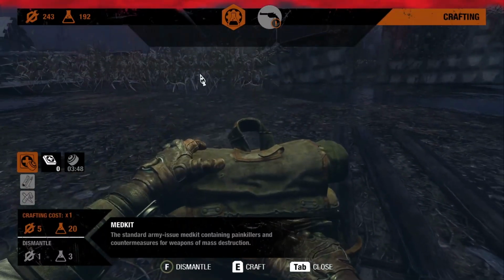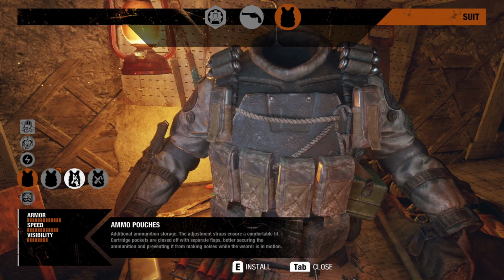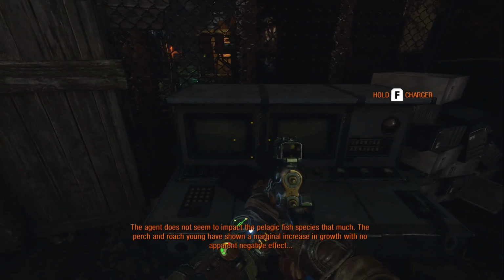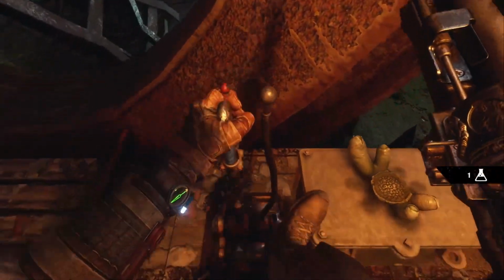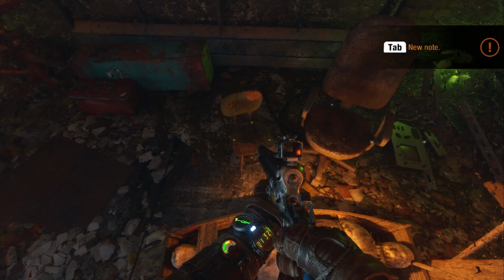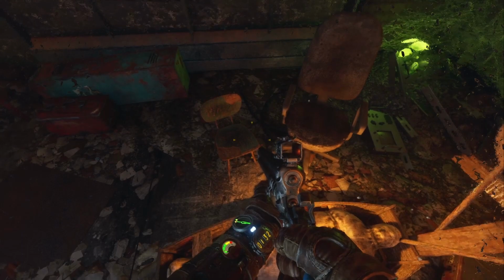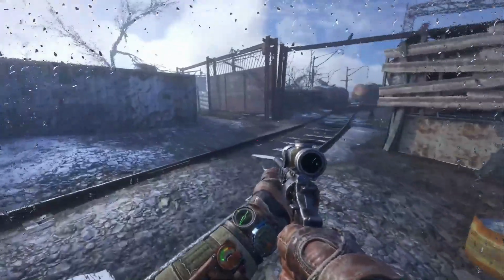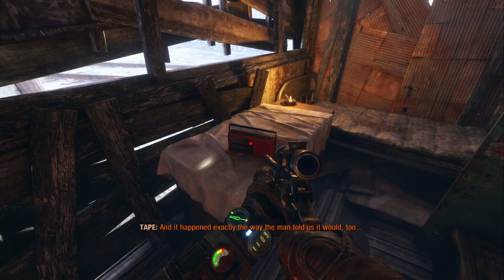"Freeing" Willy ep 8 Metro Exodus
Is there life above the metro? Artyom and crew try to find out in Metro Exodus. The group will face the wilds, the people, the beasts, and the anomalies. With a goal of survival can the lot of them find a new home?